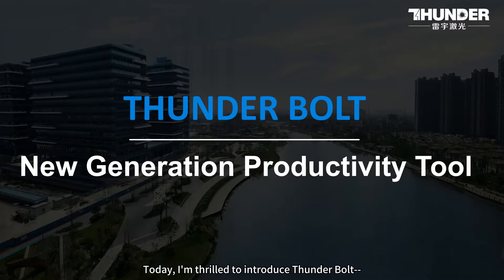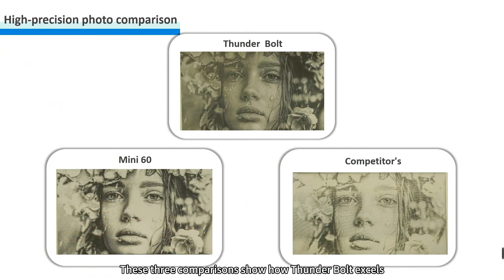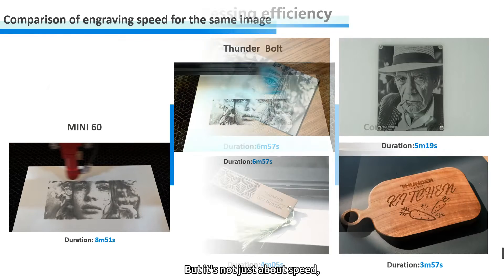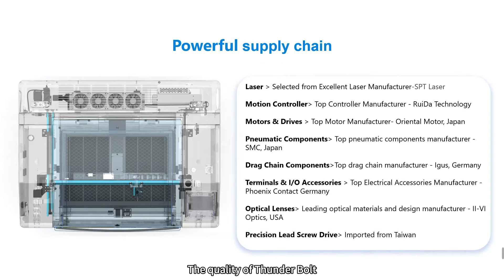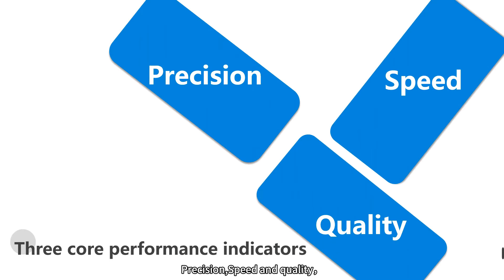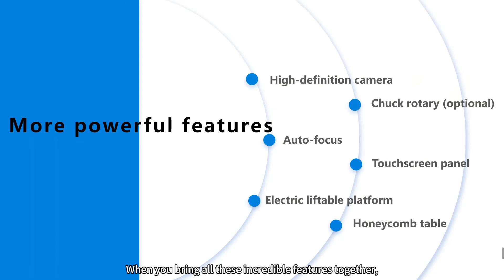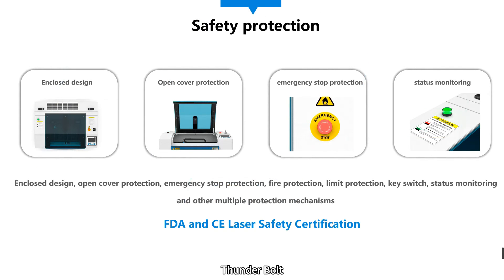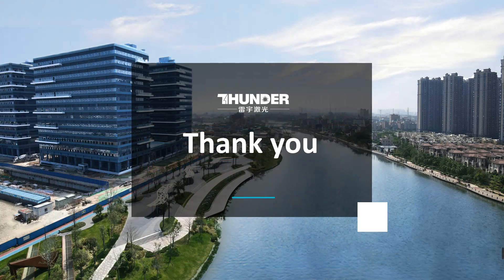Thunder Laser Bolt: Introduce Video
Discover the Thunder Laser Bolt: Unleash the full potential of your creative projects.This machine, with its user-friendly interface and  advanced capabilities, allows you to translate your ideas into reality with exceptional precision and efficiency. Embrace the Thunder Laser Bolt to elevate your artistic endeavors and craftsmanship to new heights!

Here is an outline of a video introducing thunder laser bolt.
#1:Key Features
#2:Speed and Performance
#3:User-Friendly Design
#4:User Experience